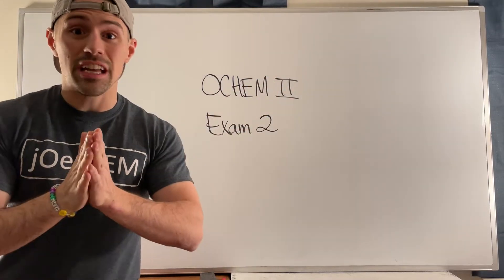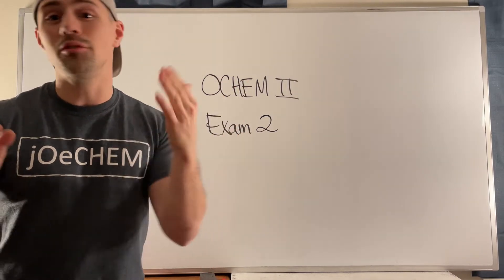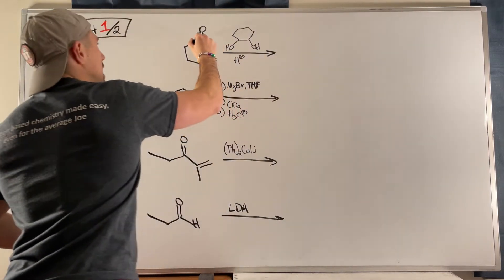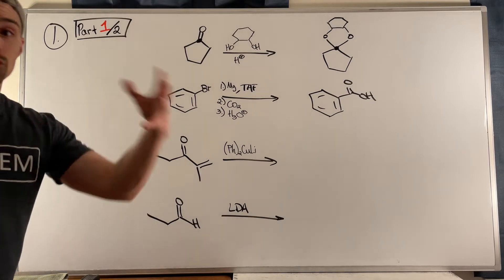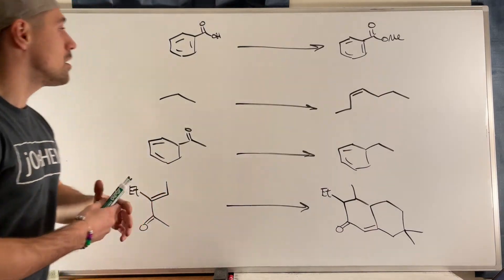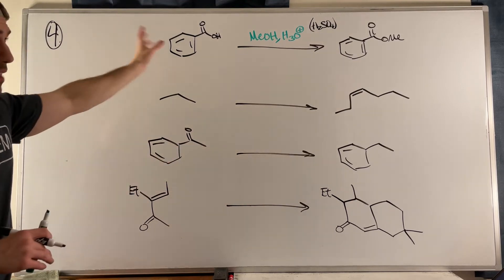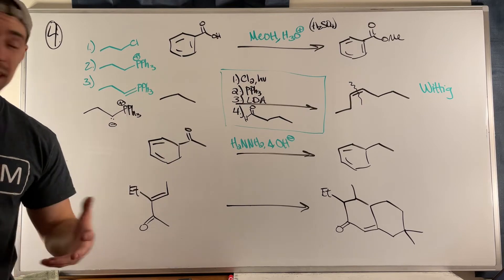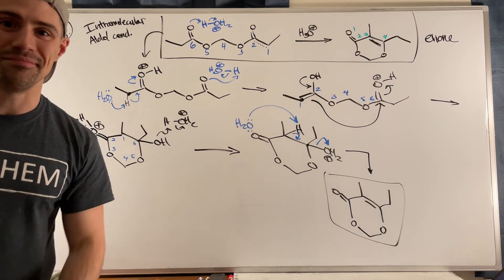Practice Exam #2 (Ketones & Aldehydes + Enols & Enolates + Carboxylic Acids) (Exam Walkthrough)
In this solution walkthrough, we go through the practice exam for Organic Chemistry II, Exam 2 on jOeCHEM (exam and solution linked below).

Study Guides:  TBD (Joe's working on them!)